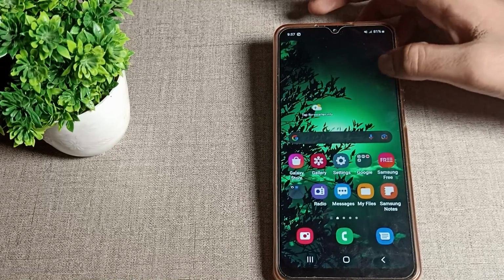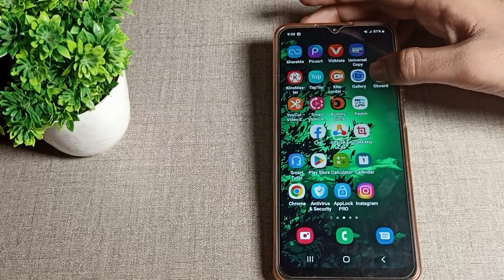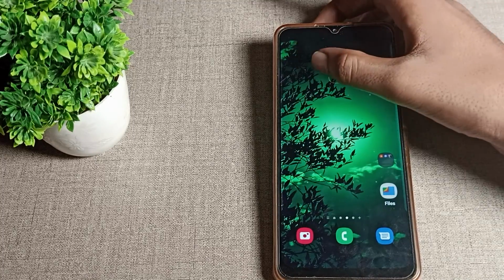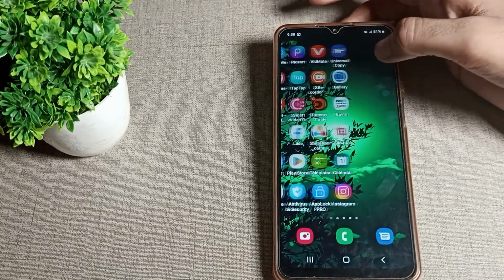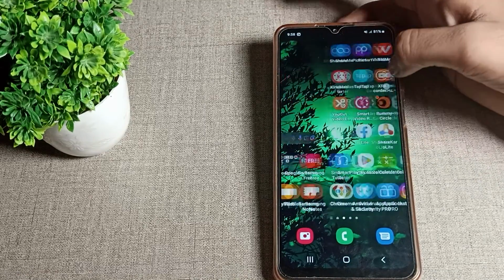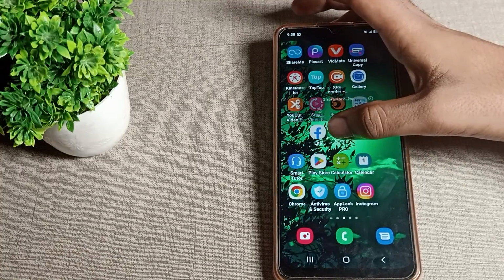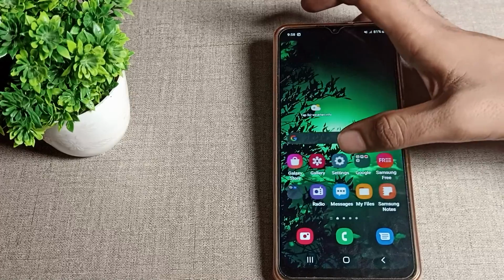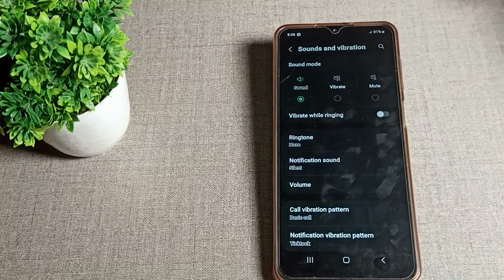How to off Vibrate Mode in Samsung galaxy M13 phone, off Vibrate mode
to | vibration problem in samsung galaxy m13 5g | how to set on off touch sound in samsung galaxy m13 5g | how to remove touch sound on samsung galaxy m13 5g | how to fix vibration problem in samsung galaxy m13 5g | samsung do not
disturb mode off | samsung galaxy m13 5g | samsung galaxy a13 | all sound setting in samsung galaxy m13 | samsung galaxy m13 | vibration touch intercaution off in samsung galaxy m13 | how to use touch sound in samsung galaxy m13